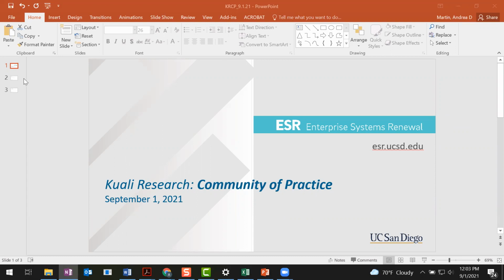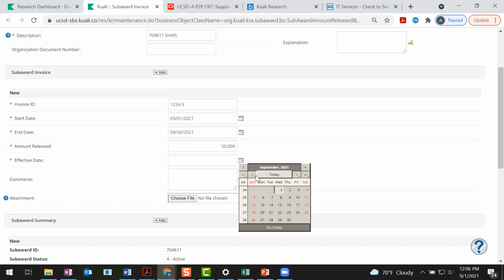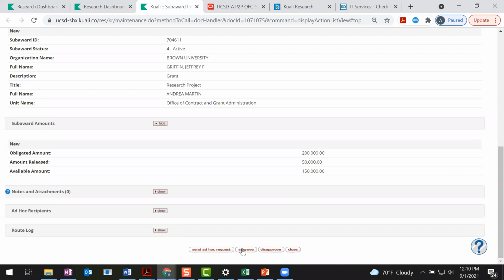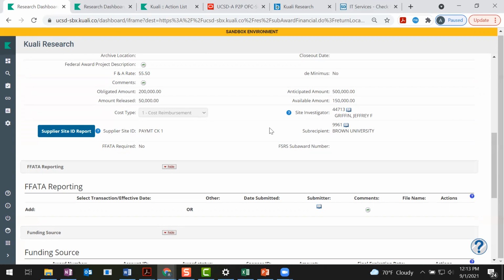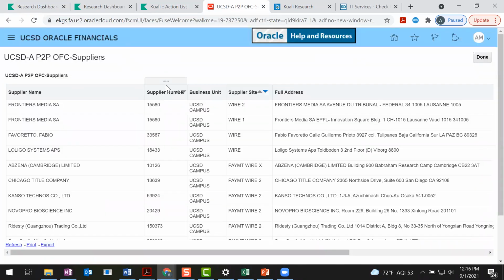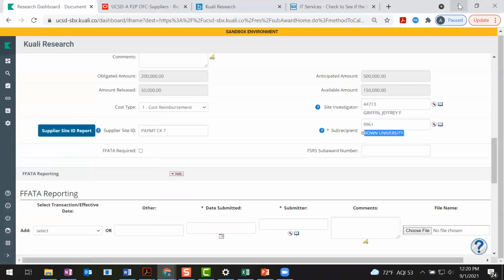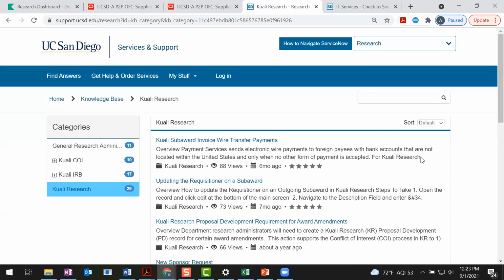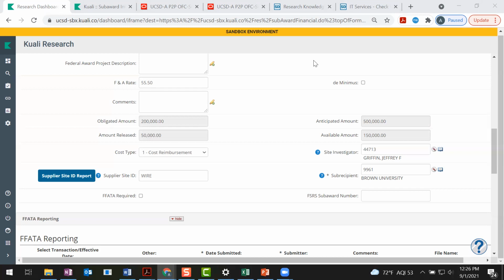Kuali Research Community of Practice | September 1, 2021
In this instance of Kuali Research Community of Practice, we covered:
- Outgoing Subaward Invoice Submission Process
- How to search for the Outgoing Subaward Supplier Site ID
- Where to find Kuali Research Knowledge Base Articles